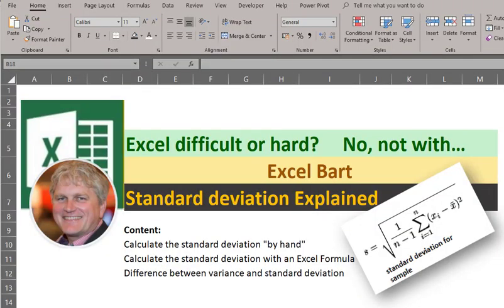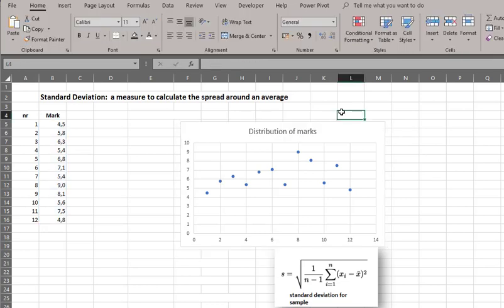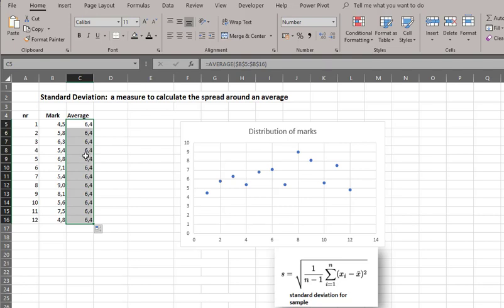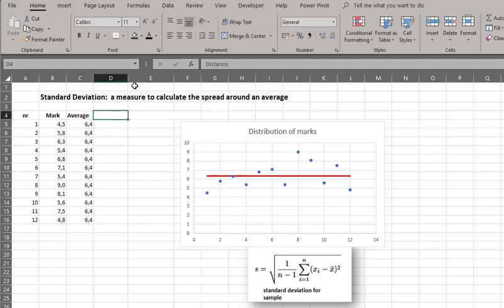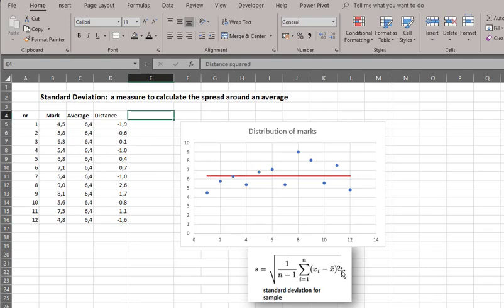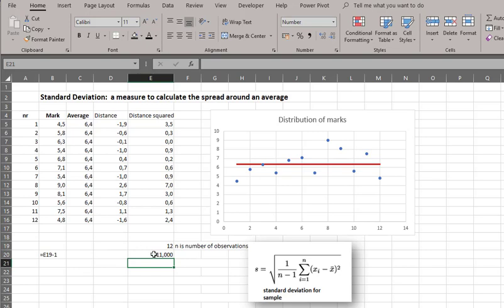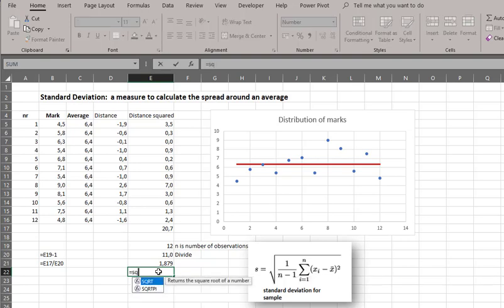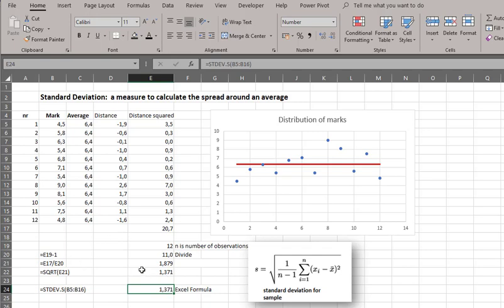Video Standard deviation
I this video I will describe how you can "manually" calculate the standard deviation. The standard deviation is a measure to calculate "the spread" of numbers around their mean/average.  Of course there is also a build in Excel Formula wich gives the same result.